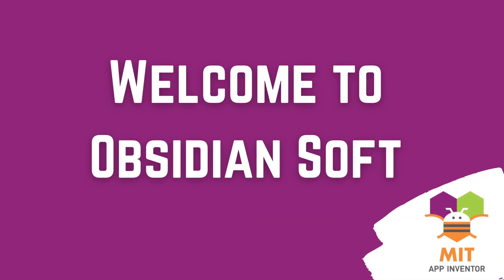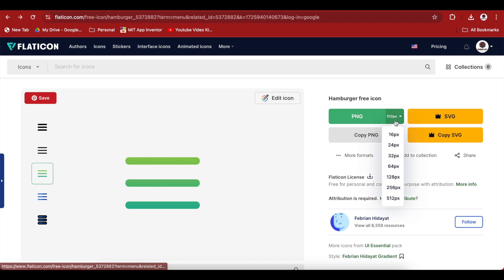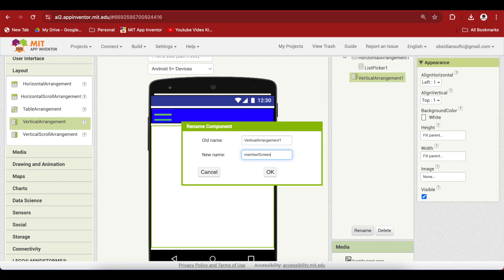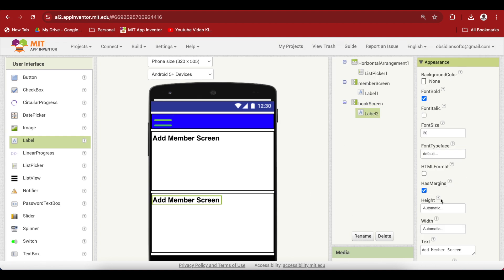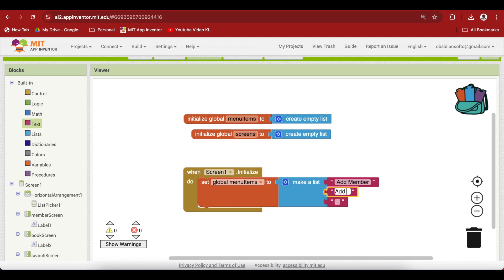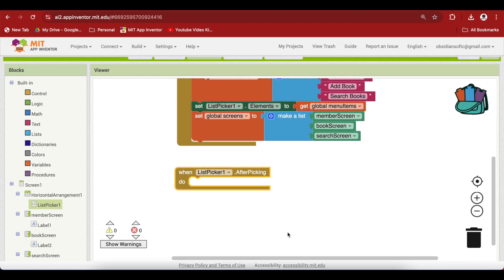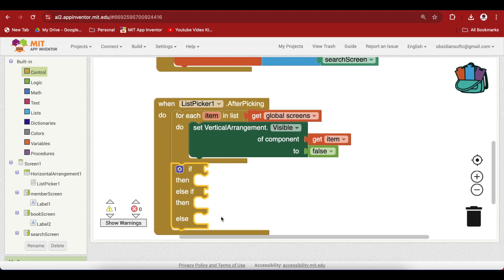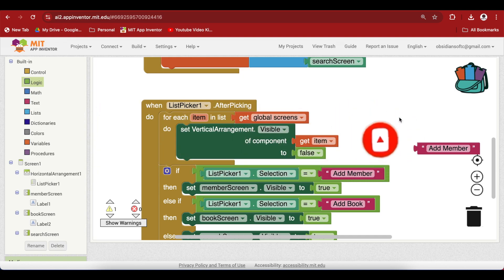How to Add Sidebar in MIT App Inventor (No Extension) | Sidebar Navigation Menu in MIT App Inventor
Hello friends,
In this tutorial, I teach how to make sidebar type of menu in MIT App Inventor without using any extension.

Special Thanks to Filmora for the Intro Music

Chapters:
00:00 Intro - Sidebar Menu in MIT App Inventor
00:08 Demo - Sidebar Menu in MIT App Inventor
00:24 UX Design - Sidebar Menu in MIT App Inventor
02:28 Virtual screens in MIT App Inventor
05:28 Blocks - Sidebar Menu in MIT App Inventor